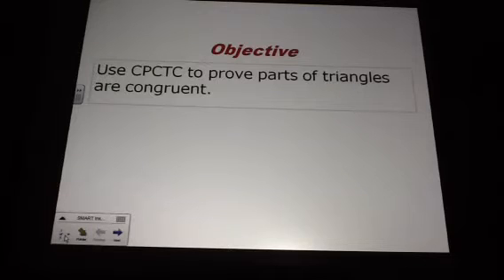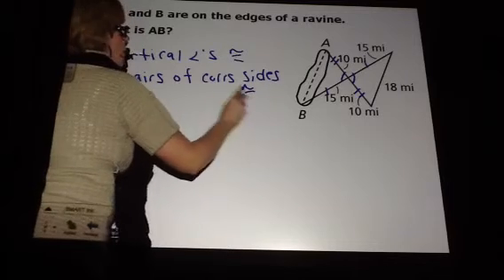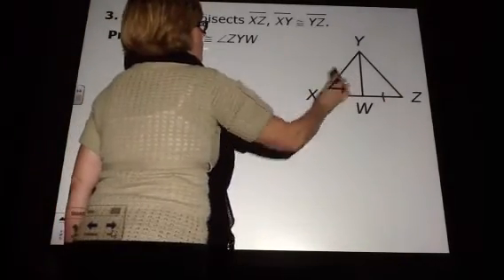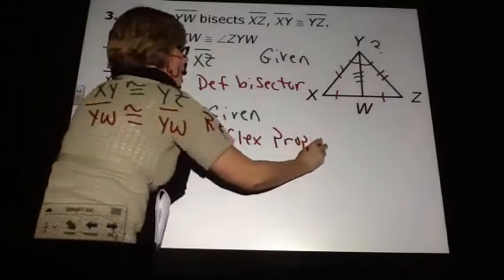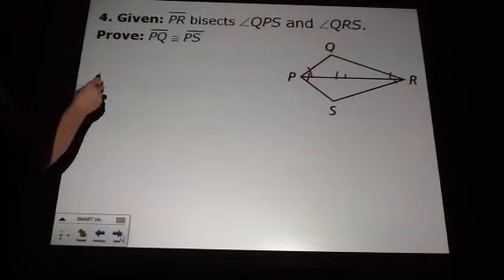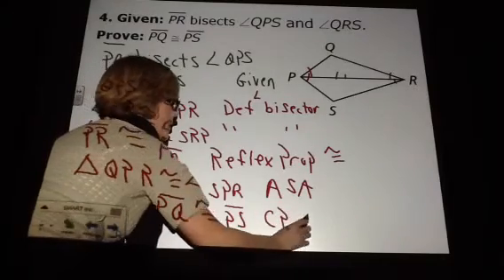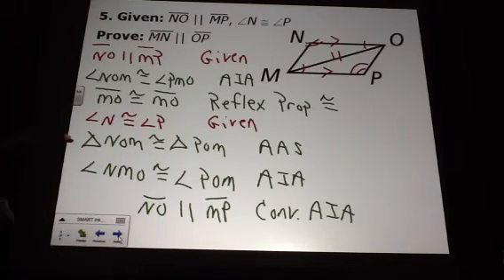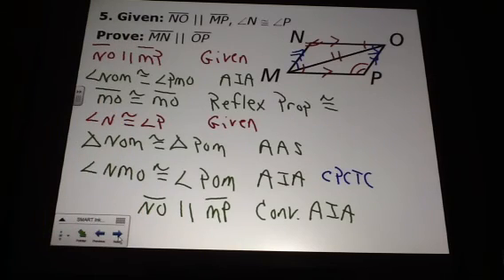McCrory Geometry 4-7 CPCTC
4-7 CPCTC